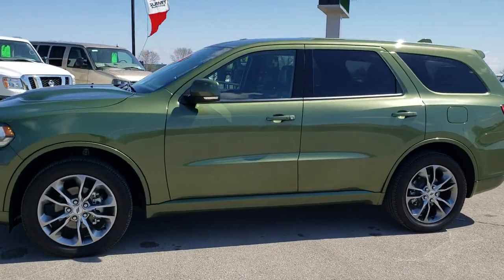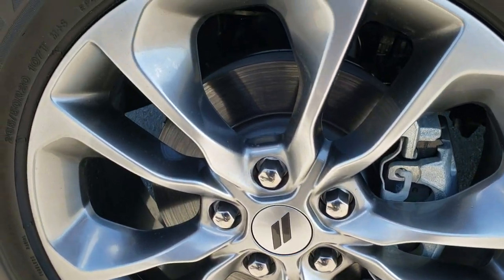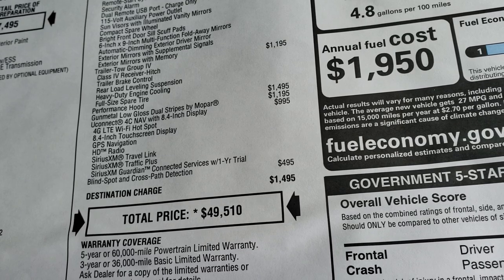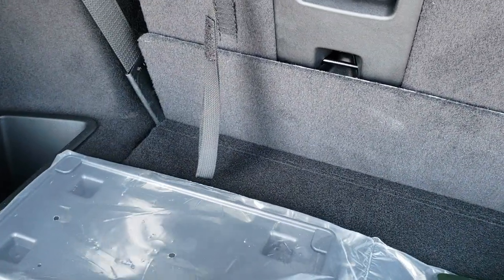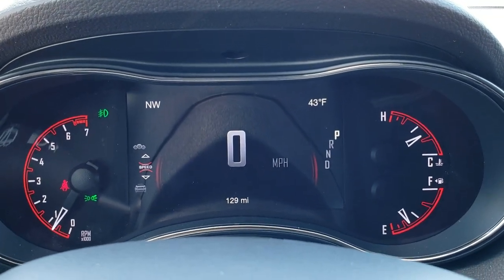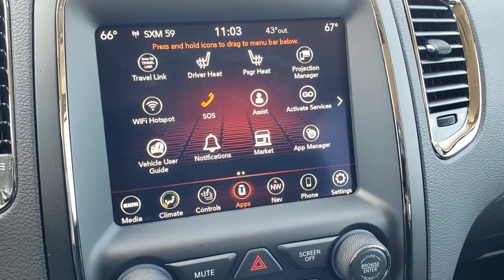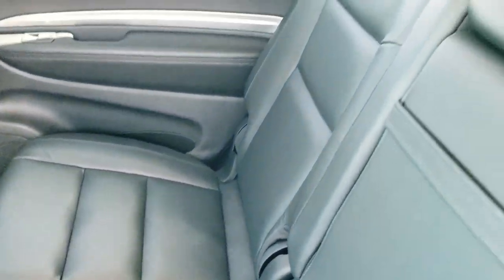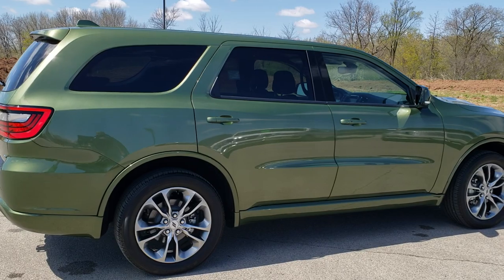2020 DODGE DURANGO GT PLUS AWD F8 GREEN METALLIC WALK AROUND REVIEW 20T126 SOLD!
This 2020 DODGE DURANGO GT PLUS AWD 7 PASSENGER IN F8 GREEN METALLIC is the vehicle we did walk around review of today.

Thank you for checking out this video of this 2020 DODGE DURANGO GT PLUS AWD 7 PASSENGER IN F8 GREEN METALLIC

STOCK: 20T126
PRICE: $49,510
MILES: 120
MAKE: DODGE
MODEL: DURANGO GT PLUS
VIN: 1C4RDJDG3LC193062
LOCATION: FOND DU LAC OSHKOSH WISCONSIN, 54937 TRUCKS ON 41

3.6 Liter DOHC V6 Engine, 295 Horsepower, GT Plus Package, 8 Speed Automatic Transmission, Automatic Transmission Center Console Shifter, All Wheel Drive Four Wheel Drive AWD, Factory GPS Navigation System, Reverse Backup Camera Rearview Camera, Dual Rear Exhaust, Blind Spot Monitoring with Rear Cross-Path Detection, Dual Power Heated Seats, Black Ebony Leather Seats, Bucket Seats, Memory Driver's Seat, 2nd Row Heated Bench Seating, 3rd Row Seats Two Seater, Seven Passenger 7, Fold Flat Third Row Seats, Towing Package with Receiver Trailer Hitch and Trailer Wiring Tow Package, Rear Load Leveling Suspension, Power Mirrors with Built-in Directional Signals, Heated Power Mirrors with Blindspot Indicators, Electronic Stability Control Traction Control ESC, Bridgestone Ecopia H/L 422 265/50 R20 Tires, 20 Inch Rims Premium Wheels, Painted Alloy Rims Premium Wheels, Four Wheel Disc Brakes, LED Fog Lights, LED Running Lights, LED Tail Lamps, Projector Lamp Headlights, Reverse Sensors, Blind Spot and Cross Path Detection System, Easy Fuel Capless Fuel Fill, Chrome Tipped Exhaust, Cowl Induction Sport Hood, Black Hood Decal, AM / FM Radio Tuner, Sirius/XM Satellite Radio Capabilities Sirius / XM, Uconnect (R) 8.4 AM/FM System 8.4 Inch Touchscreen with AM/FM, 7-Inch Multi-View Display, SOS / Assist System, U Connect Hands Free Bluetooth Hands-Free Phone System Blue Tooth, Android Auto Compatible, Apple Car Play Compatible, Auxiliary MP3 Jack Portable Audio Connection, USB Jack Portable Audio Connection, Enter-N-Go System Keyless Entry System, Keyless Entry with Factory Remote Start, Push Button Start, Power Raise and Close Rear Gate, Rear Window Defroster, Adjustable Height Seatbelts, Driver and Passenger Front Air Bags, L.A.T.C.H. Child Safety System, Side Curtain Air Bags SRS Safety Restraint System, 2nd Row Power Windows, Heated Steering Wheel Multi-Function Steering Wheel Controls, Homelink System with Three Programmable Buttons for Garage Doors, Lighting Systems & Security Systems, Compass, Outside Temperature Display and Mileage Display, Dual Multi-Zone Climate Control , Fold Down Rear Seats, Factory Floormats, Carbon Fiber Dash And Door Trim, Air Conditioning AC, Cruise Control, Power Locks, Power Windows, Automatic Headlights Autolamp, Tilt/Telescope Steering Wheel, 115V / 150W Auxiliary Power Outlet, 3 Year / 36,000 Mile Remaining Factory Bumper to Bumper Warranty, Whichever comes first, 5 Year / 60,000 Mile Remaining Powertrain Factory Warranty, Whichever comes first, F8 Green Metallic Clear-coat, Call Now! 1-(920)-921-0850 . Summit Automotive Chrysler Dodge Jeep Ram in Fond du Lac, Wisconsin also Proudly Serving Oshkosh, Madison, Milwaukee, Sheboygan, Appleton, and Waupun is a family owned and operated dealership since 1959. We take great pride in our new and used car and truck center with vehicles to fit everyone’s budget. We have ON THE SPOT FINANCING. BAD CREDIT OR GOOD CREDIT, we work with over 20 lenders to get you APPROVED AT THE MOST COMPETITIVE RATES. We provide AIRPORT TRANSPORTATION and NATIONWIDE DELIVERY OPTIONS. We are conveniently located on HWY 41 at EXIT 98, Hwy 151 at Military Rd. Exit . Just Look For The TRUCKS ON 41. Advertised price does not include, tax, title, registration and service fee.,

STOCK: 20T126
PRICE: $49,510
MILES: 120
MAKE: DODGE